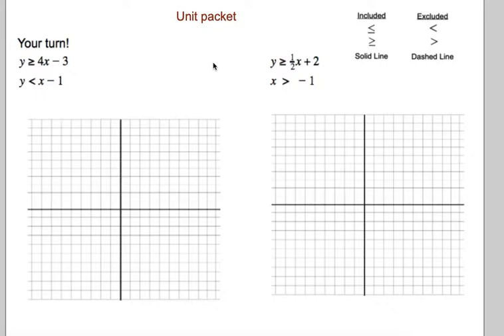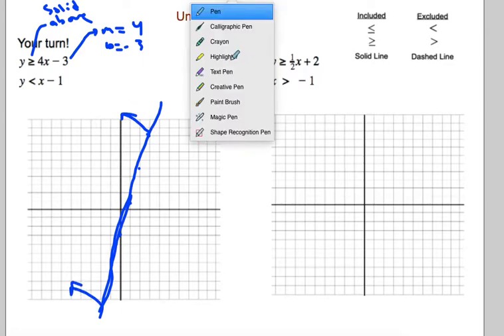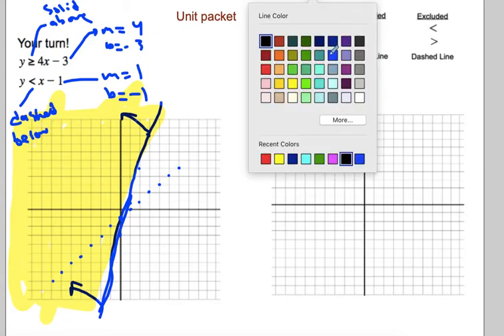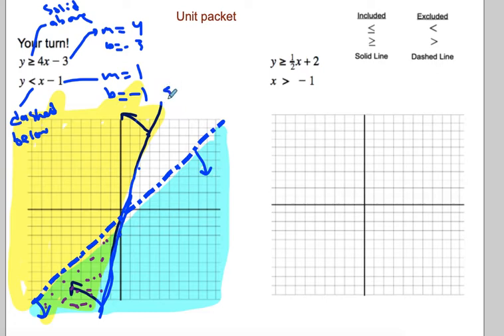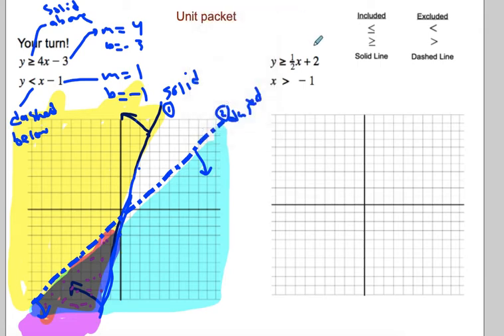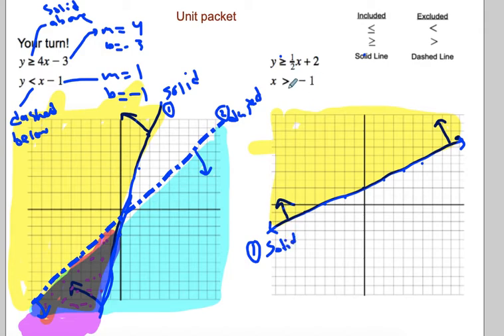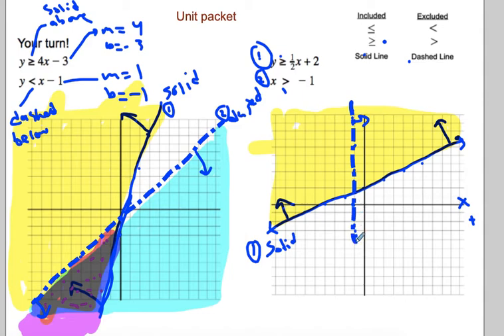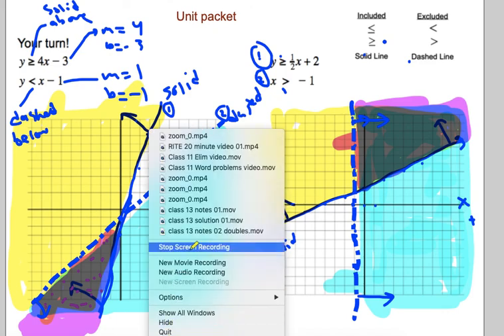class 13 solutions 02 doubles